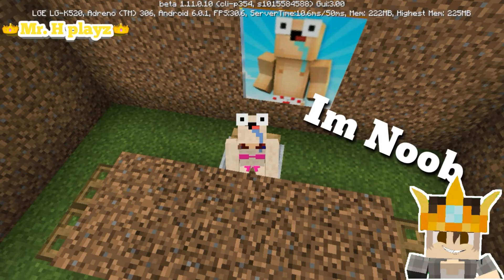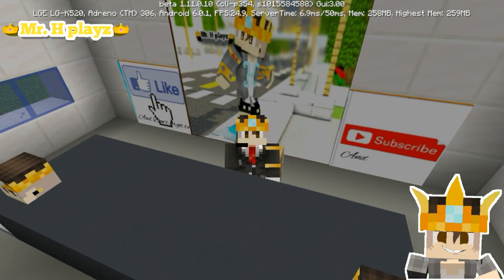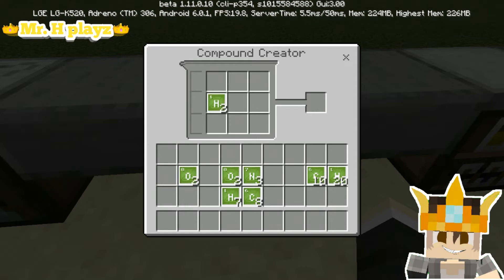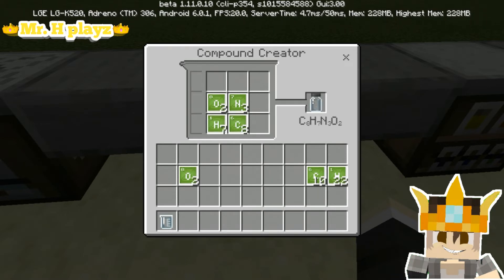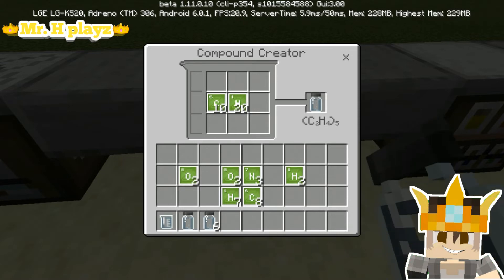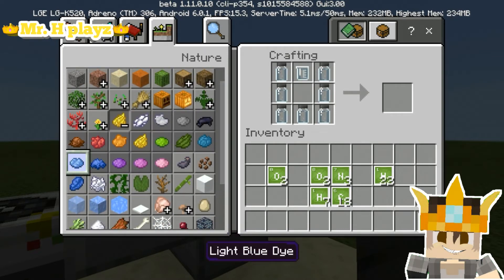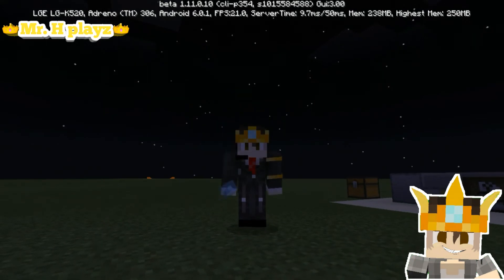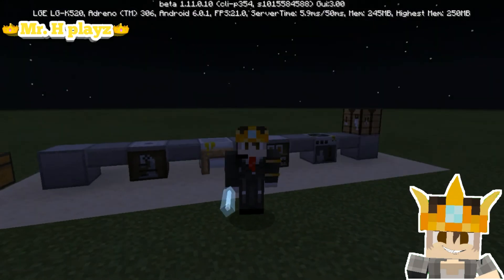✔Minecraft How to make a Glow stick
Minecraft pe/pc how to make a glow stick
Produce light into night or under the SEA